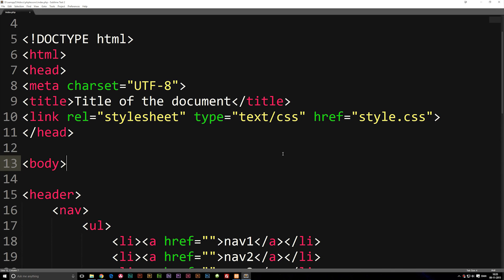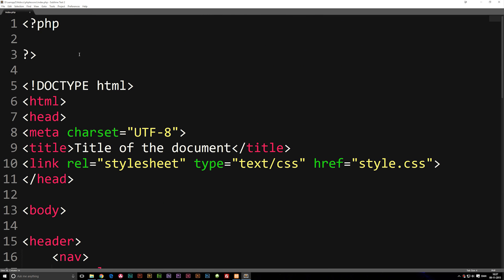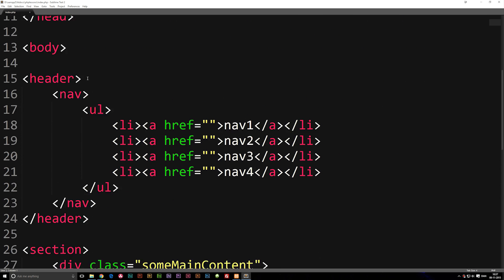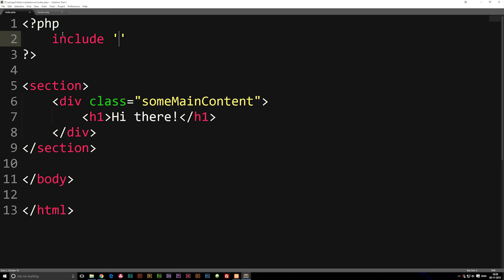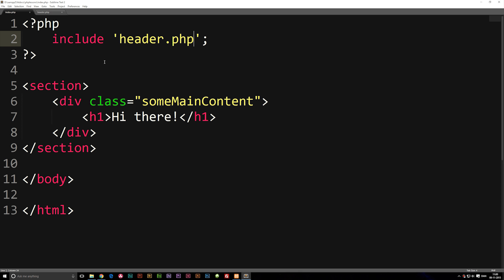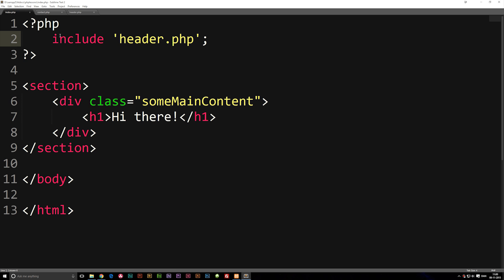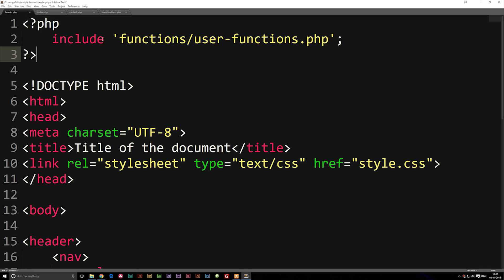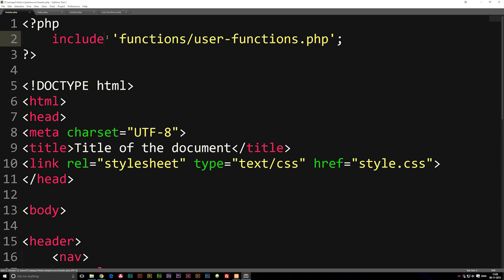23: How to Include Documents in PHP | PHP Tutorial | Learn PHP Programming | PHP for Beginners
How to Include Documents in PHP | PHP Tutorial | Learn PHP Programming | PHP for Beginners. Include is used in PHP to attach or insert other files in a file. This is especially helpful when we want to split apart sections of a website page to make it easier to make changes.